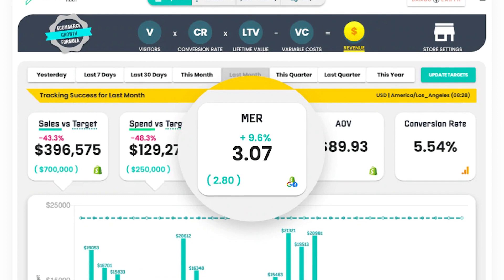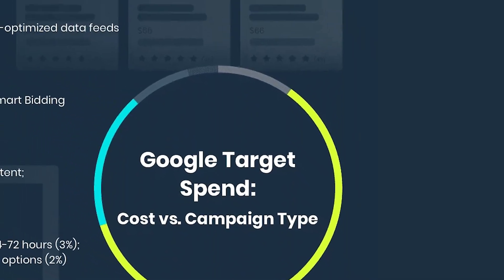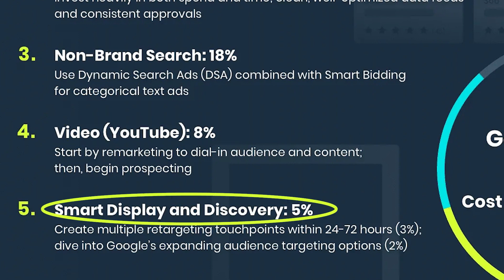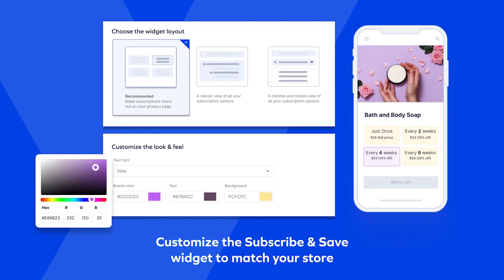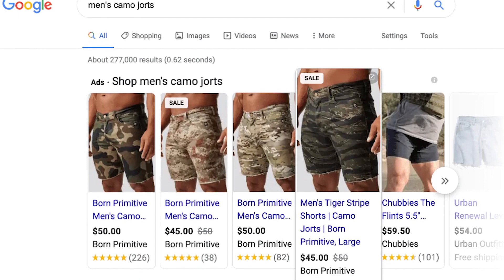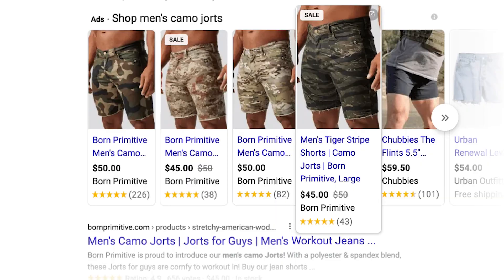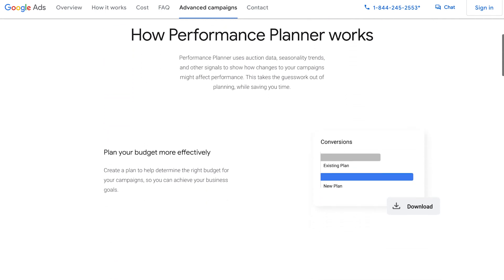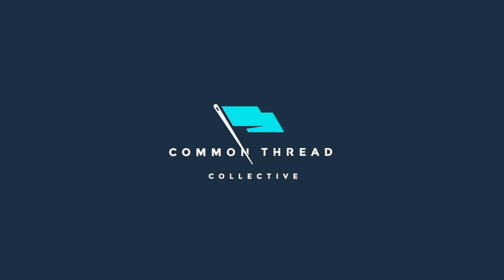3 Secrets to Ecommerce Growth with Google Ads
Most ecommerce marketers understand the basics of using Google Ads to increase sales, but they are still missing out on massive growth opportunities.

Get a Free Google Ad Account Audit to be sure your Google Ads are set up for success:

Common Thread Collective is your ecommerce growth partner. Success takes so much more than single-channel targets and short-term thinking. You don’t need a marketing agency. You need a partner that focuses on the health of your entire business.